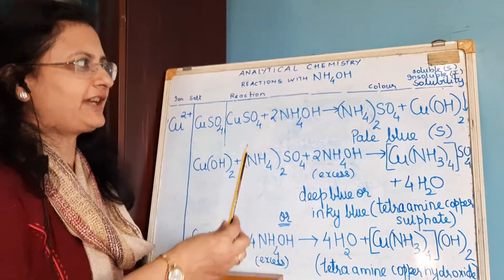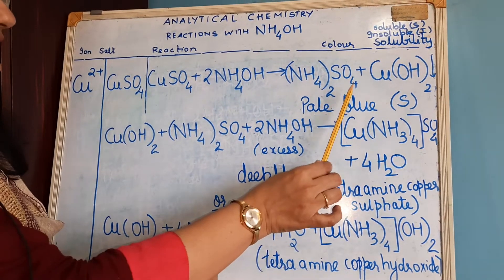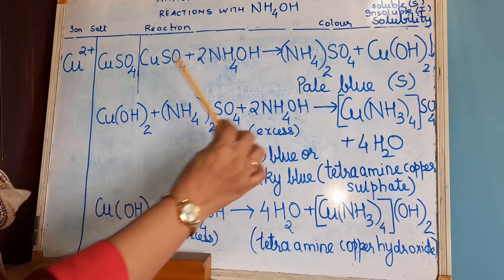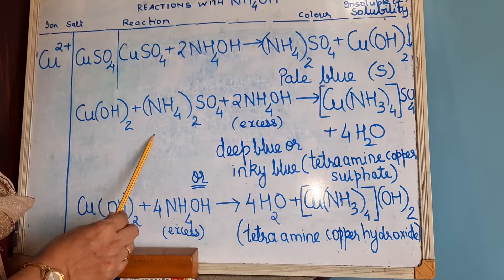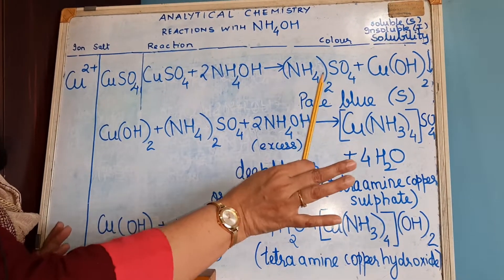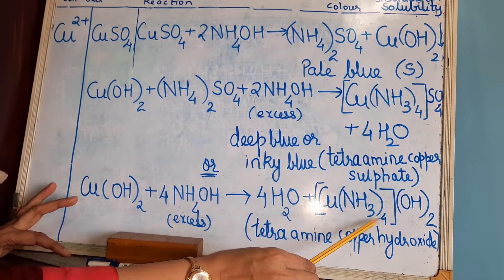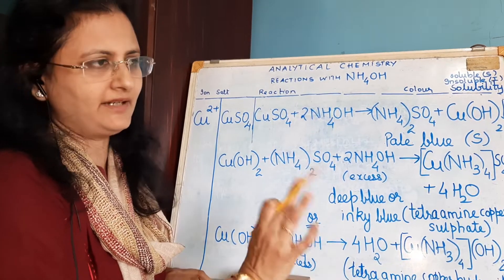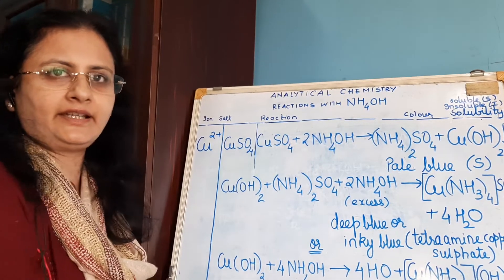Analytical Chemistry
Clip 4